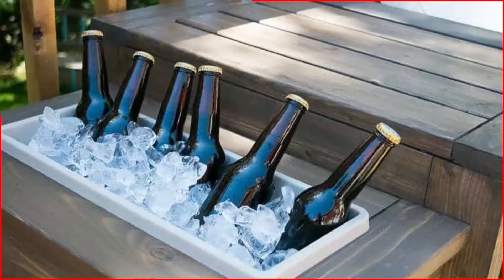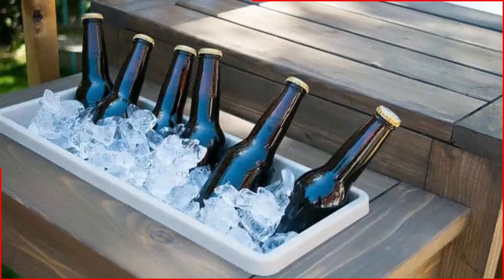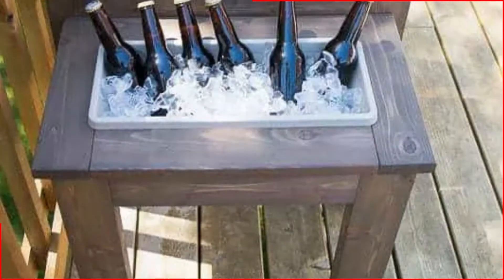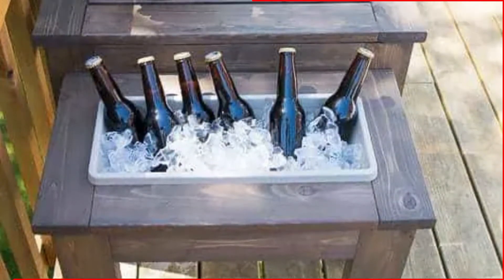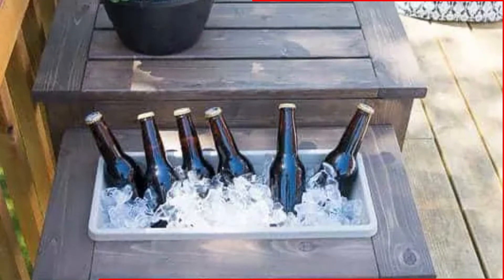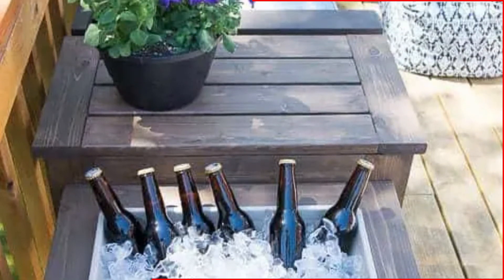30 DIY projects in 30 Days - #22 – The Backyard Ice Bucket Table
You’ve heard of the Ice Bucket Challenge, but not like this! This DIY table will give you a built in ice chest for all your tasty drinks!

Your support means the world to us, and helps our mission to inspire others. We need lots of that!